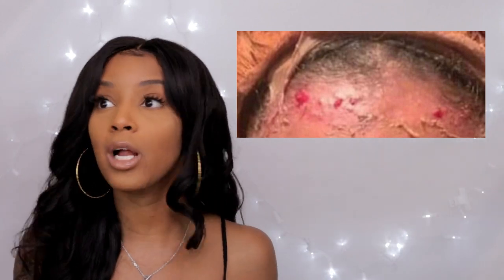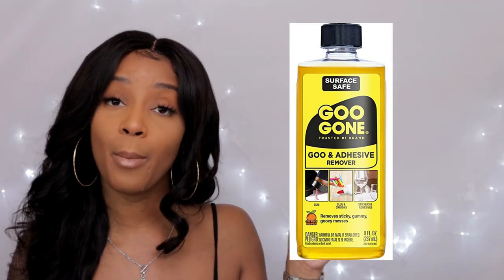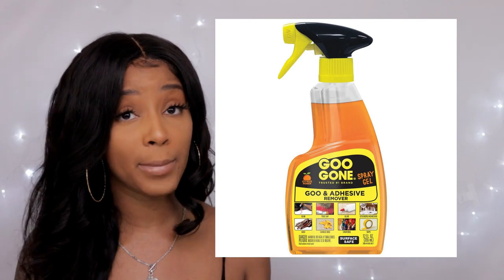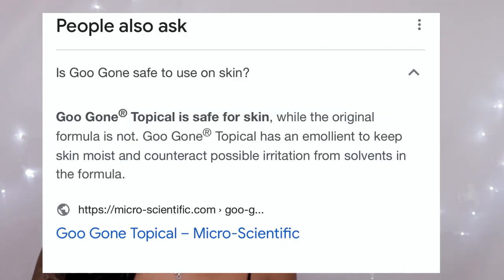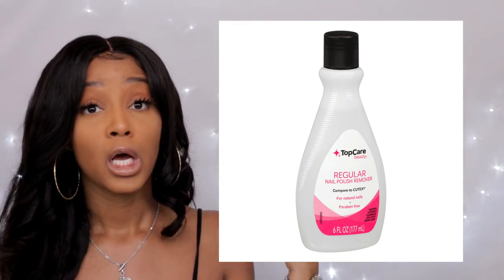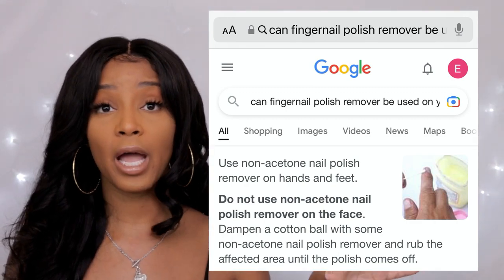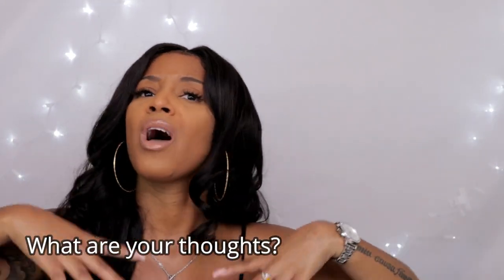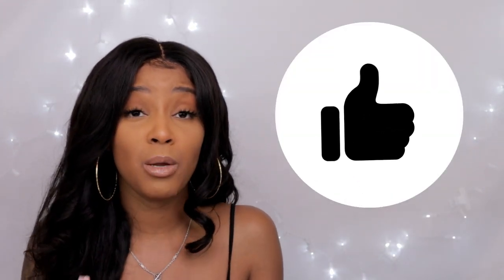Hairline Damage After A Wig?? | Watch This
Hey guys, in today's video we will be discussing EXACTLY what is causing all of that hairline irritation!! Let's talk about it!!

Helpful Links

☑️Natural vaginal health YOU NEED THIS PRODUCT
☑️Need help cutting those ear tabs?? Let me help you! CHECK OUT THIS GREAT! In DETAIL video on just how to cut them! STEP BY STEP!!
☑️Super easy way to hide your knots! Purchase this product! SCAR AWAY!!
☑️Spandex dome cap (My secondary preferred cap)

☑️Wig stand for making wigs!
☑️You NEED THIS item for wig making!
Mount for wig head!